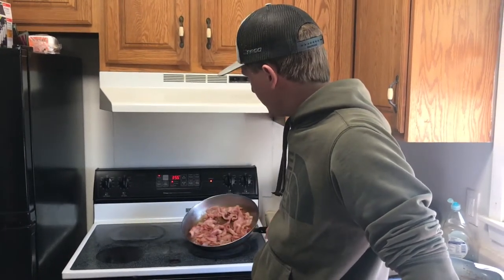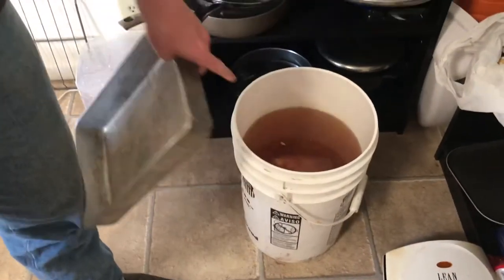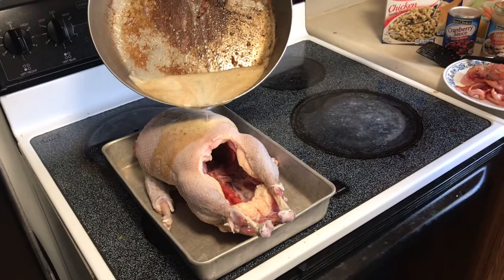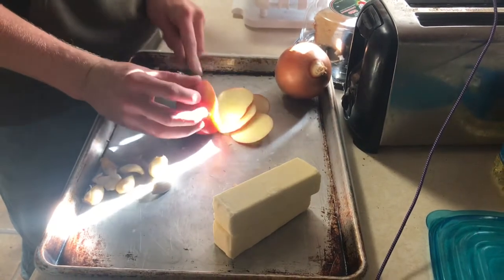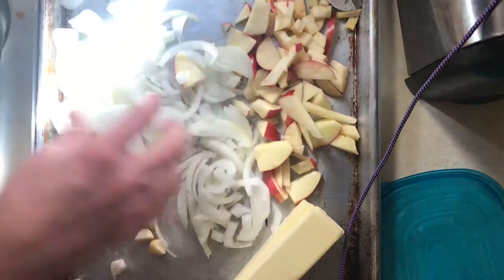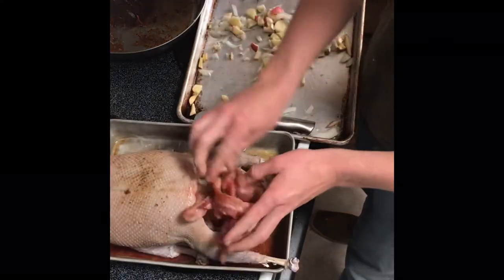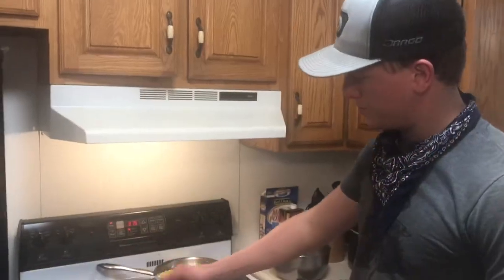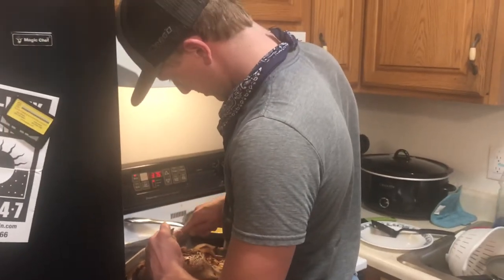Roasted Canadian Goose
In this video I roast a Canadian goose in the oven for about 2 hours and it turned out pretty good.